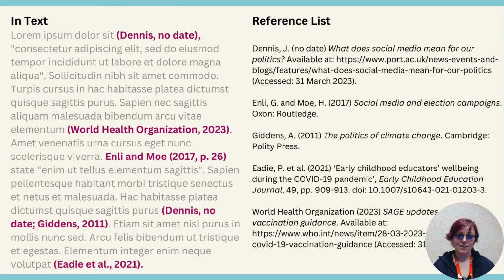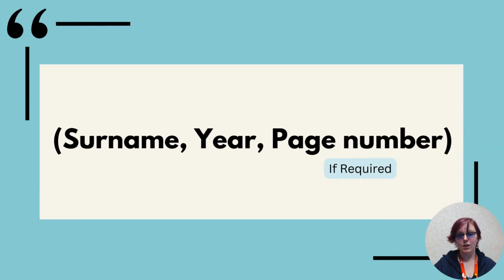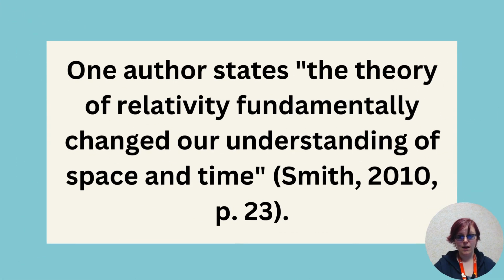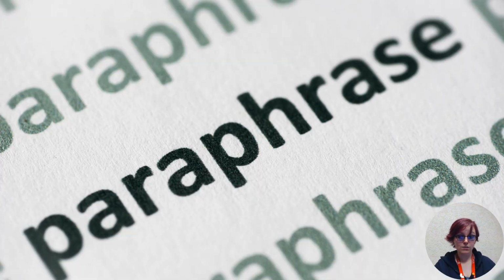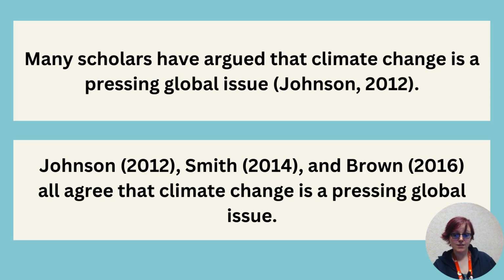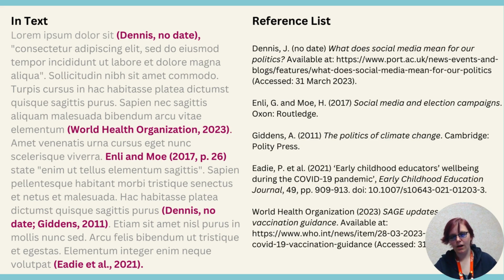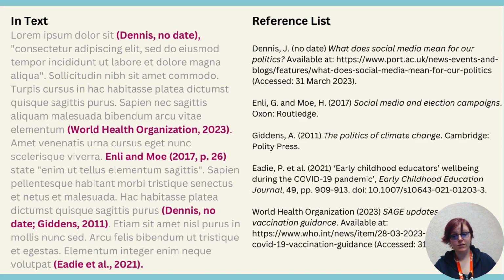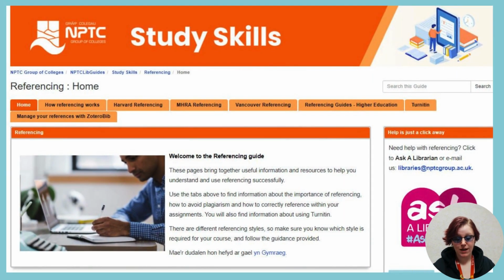3.2 Harvard Referencing Citations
Navigate the world of referencing with ease and precision. Learn the fundamentals of Harvard referencing, the widely adopted citation style, starting with in-text citations. Understand the nuances of citing sources within your writing, ensuring seamless integration and adherence to academic standards. Discover how to accurately attribute quotes, paraphrases, and ideas from your sources, building a strong foundation for your academic work.